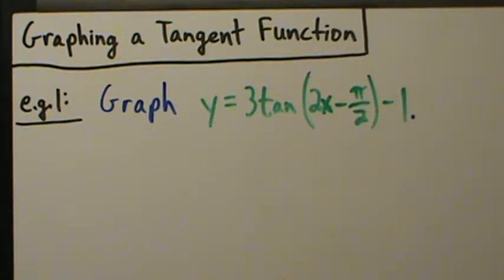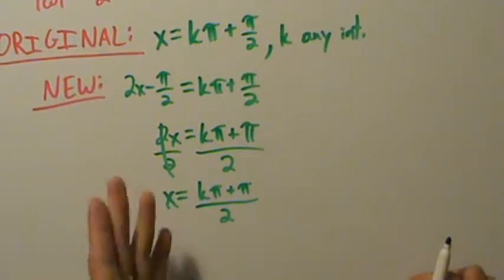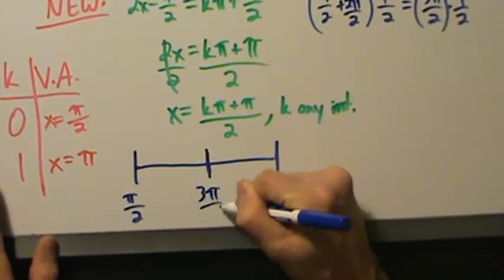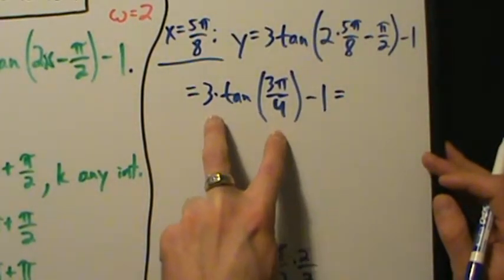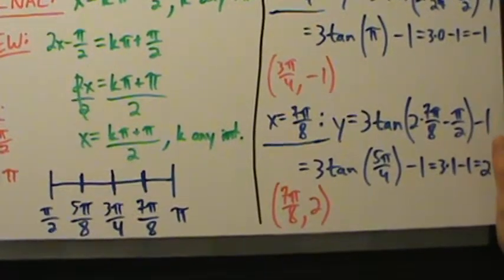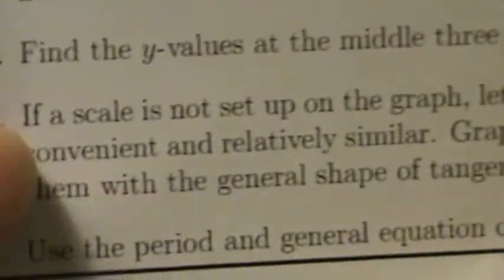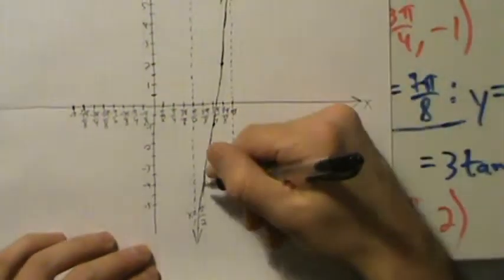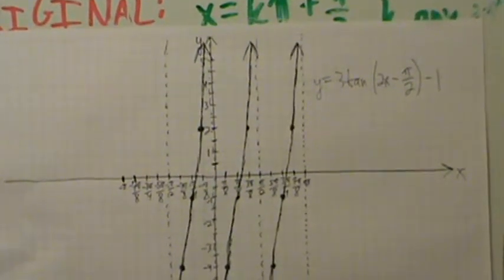Trigonometry - Graphing a Tangent Function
An example of graphing a more complicated tangent function.